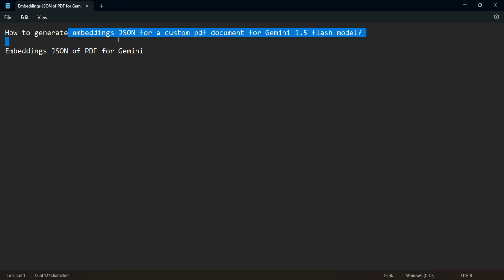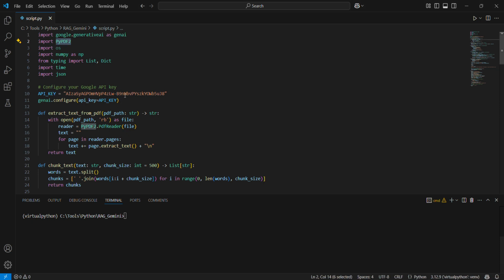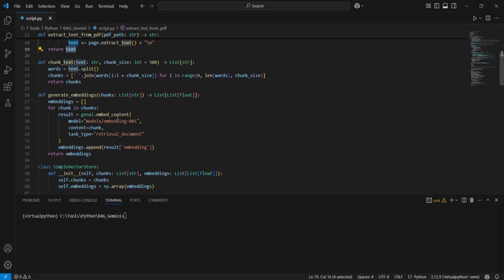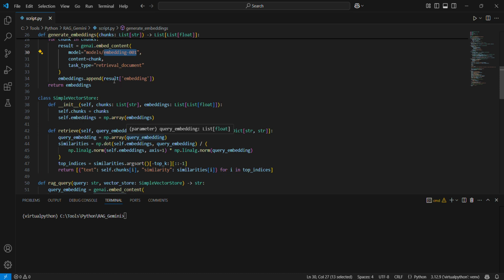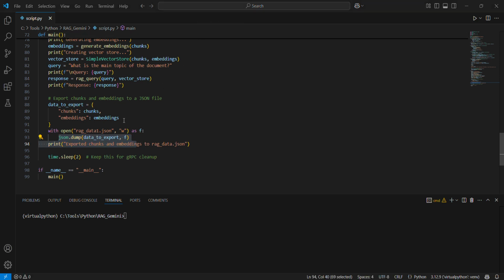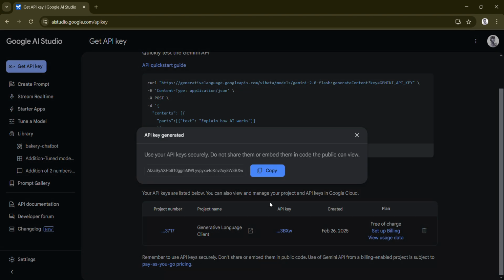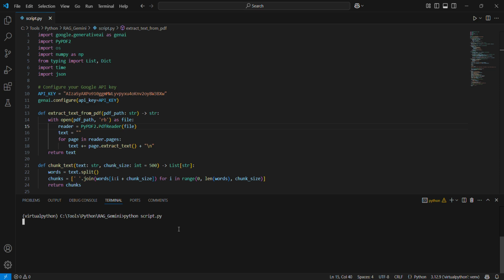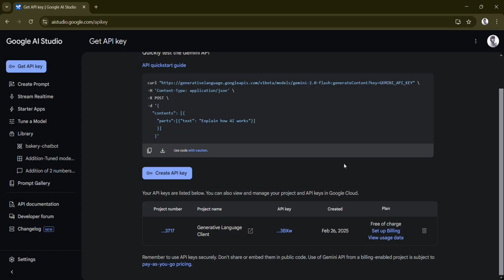How to generate embeddings JSON of a custom pdf document for Gemini 1.5 flash model?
Embeddings JSON of PDF for Gemini

This video shows the python code to generate the embeddings JSON for a sample PDF document. In this code it first extracts text from PDF using PyPDF2 library of Python. Then it splits the text into chunks. Finally, it uses 'embedding-001' model to generate the embeddings which can be used for RAG implementation for Gemini 1.5 Flash model.